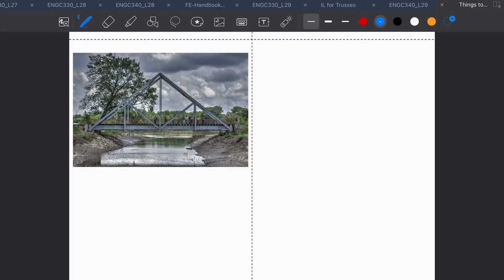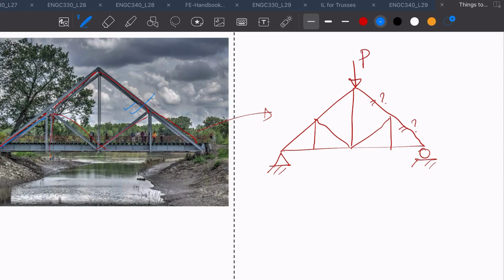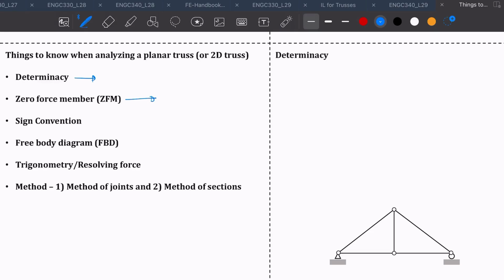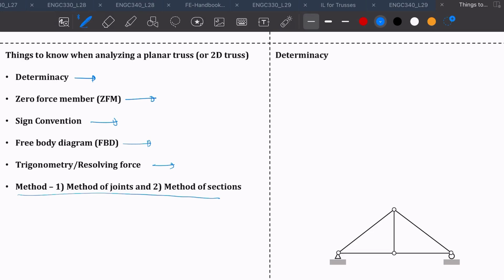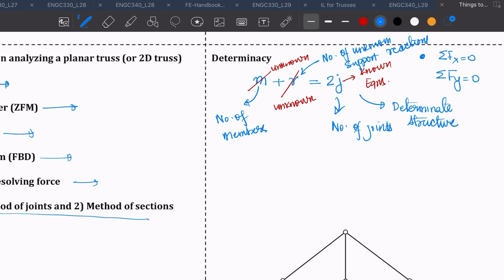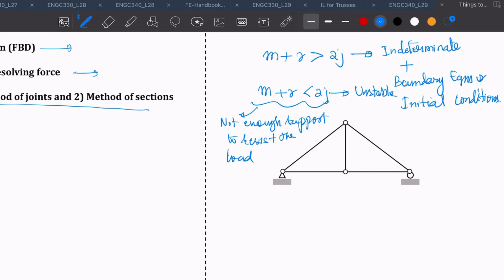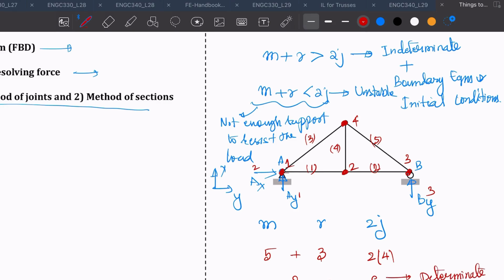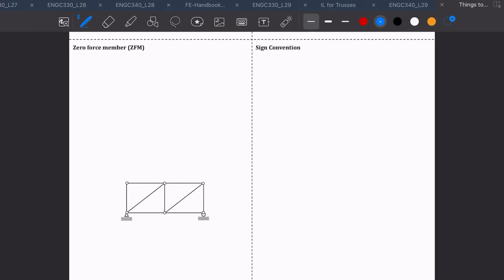Things to know when solving truss analysis 1 - Determinacy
In this video, I will share, if not everything, what you need to know before analyzing a truss (2D or planar truss). Whether you are preparing for the FE exam or Static or Structural Analysis, I hope that this video will help you build a strong foundation in your truss analysis.